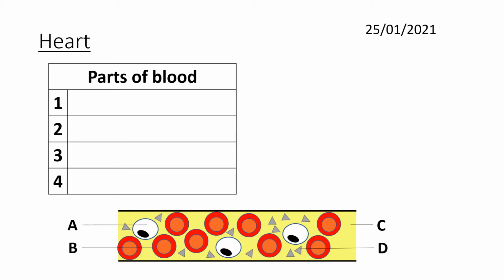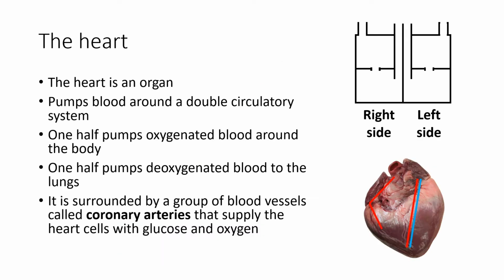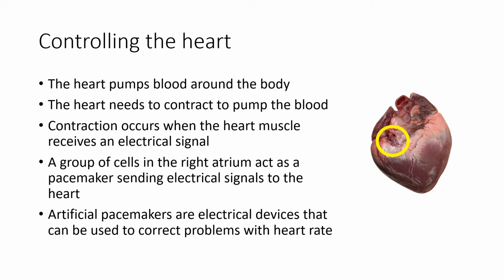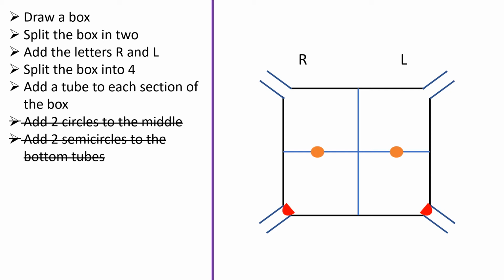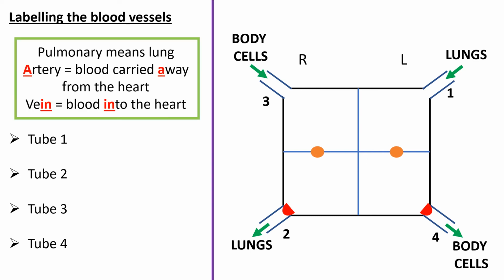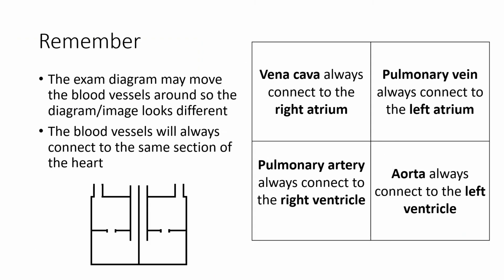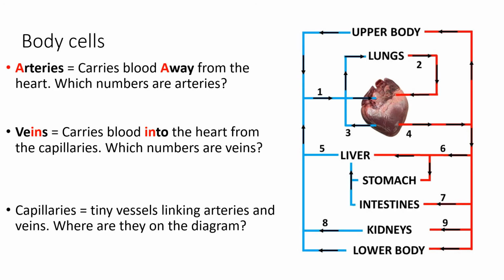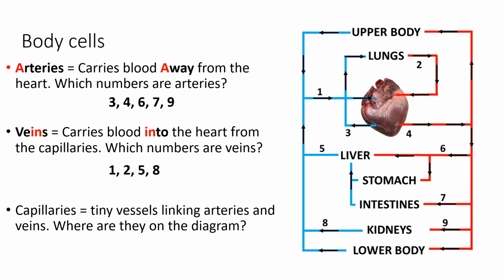GCSE Biology The heart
GCSE Biology The heart structure and function